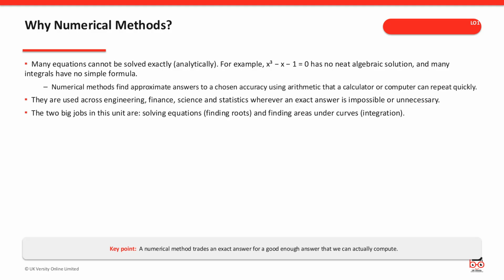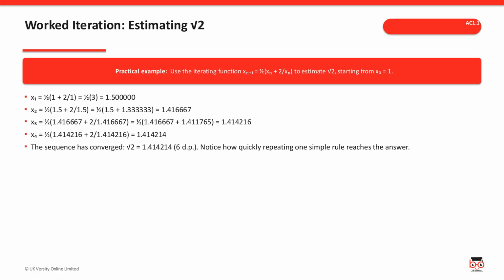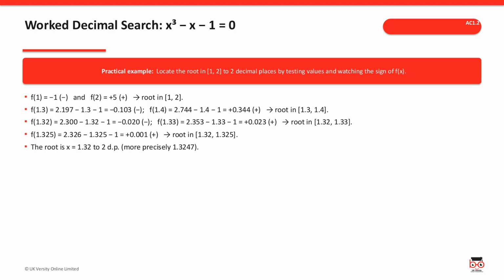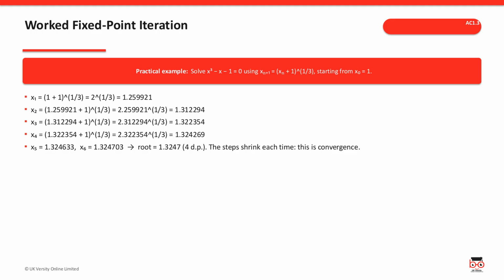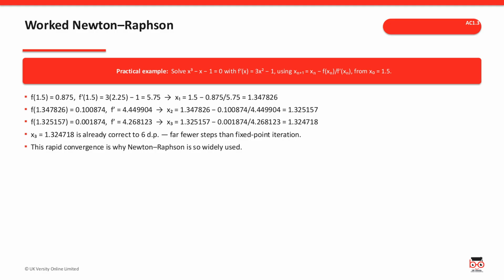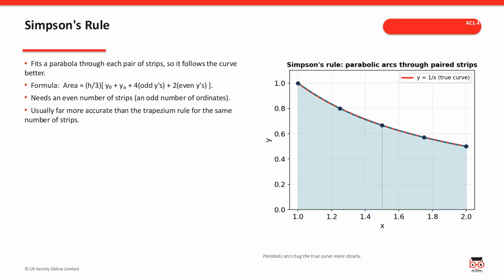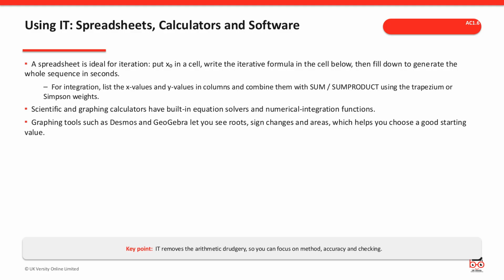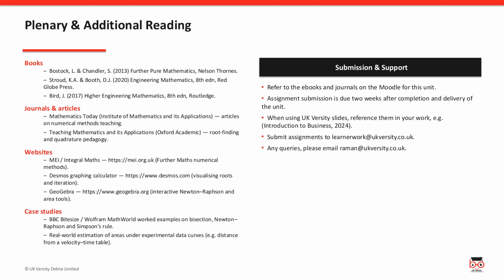Numerical Methods LO1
"Understand the reason for applying and using numerical methods. This lecture is part of the Numerical Methods unit of the Ascentis Access to HE Diploma (Business) from UK Versity.

Unit: Numerical Methods
LO1: Understand the reason for applying and using numerical methods

In this session we cover:
• Why Numerical Methods?
• The General Iterative Workflow
• Repeating a process, using each result as the input for the next step.
• The Meaning of an Iterating Function